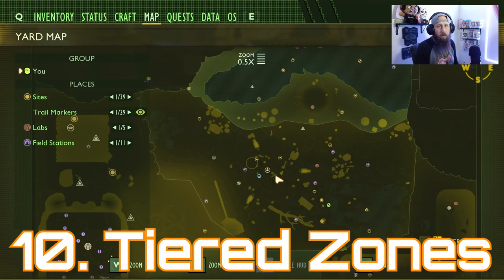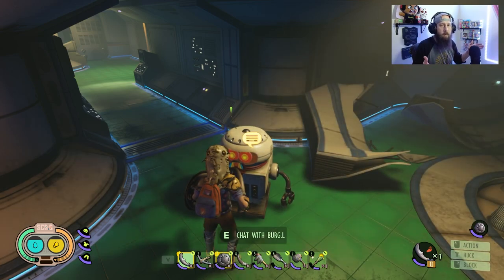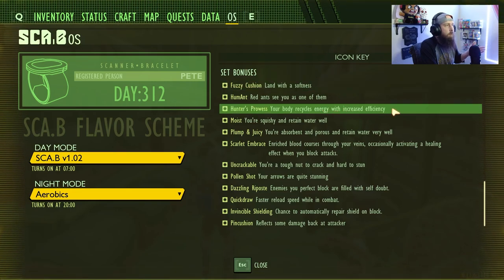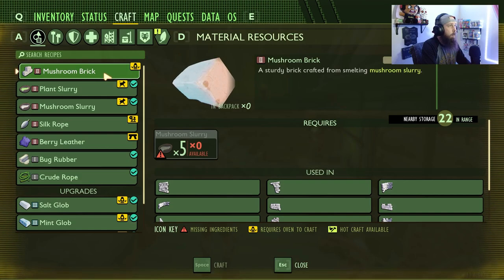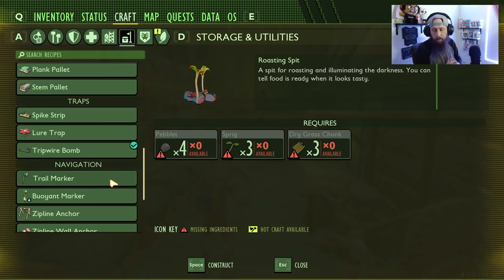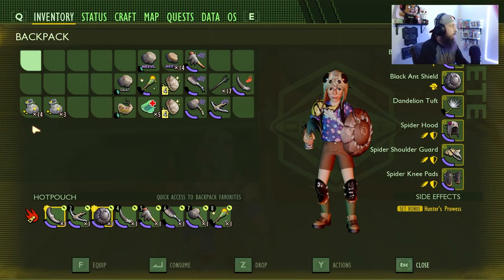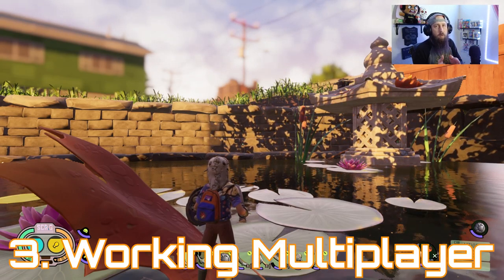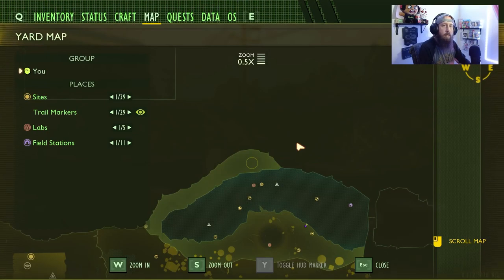10 Things I WANT to see in 2022! | Grounded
Welcome back to Grounded everyone! With 2021 in the rear view, it's time to look forward to 2022 & all of the potential things we'll see in Grounded this year! Here's a list of 10 things that I'd like to see in the game to not only make it more enjoyable, but also more player friendly! Enjoy the video & as always, stay original my friends!

Check out the most popular upcoming games offered by Green Man Gaming Today!